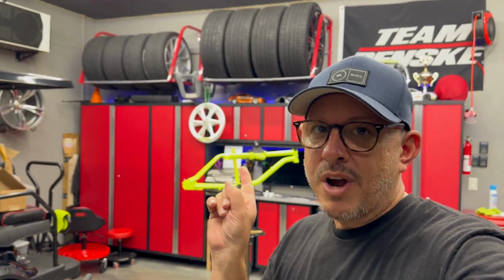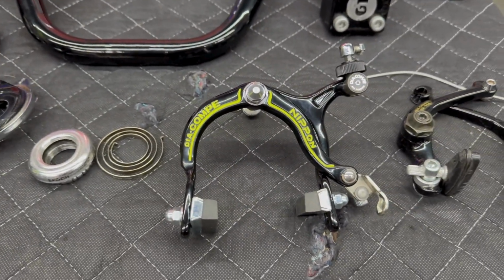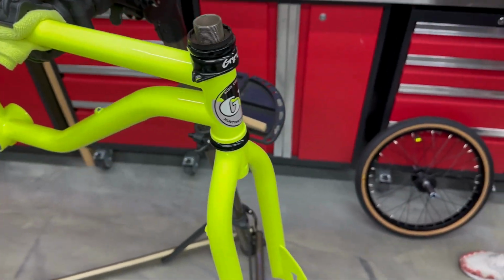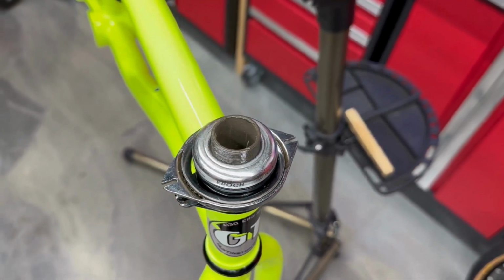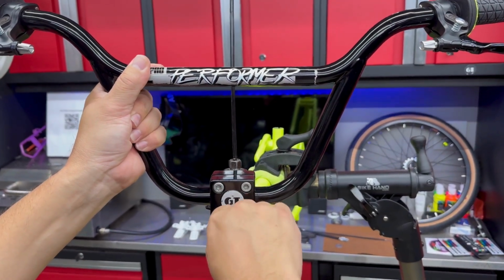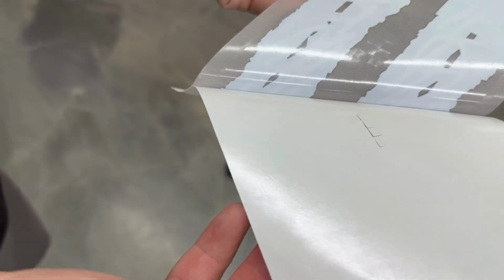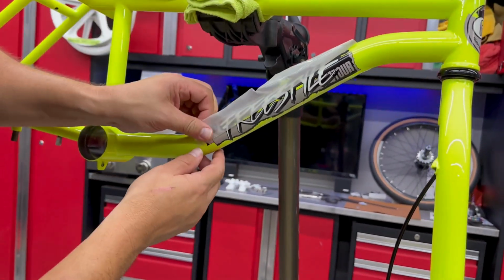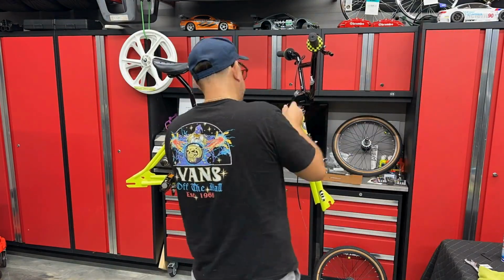GT PFT in DayGlo Yellow - THE FINAL REVEAL ! ⚡️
I finally got my 1987 GT Pro Freestyle Tour back from powder coating. Check out the build and final reveal in this PART 2 video.